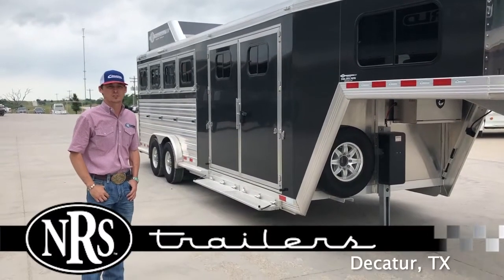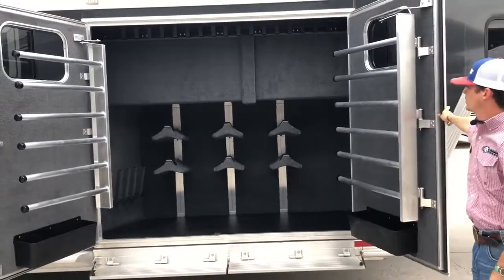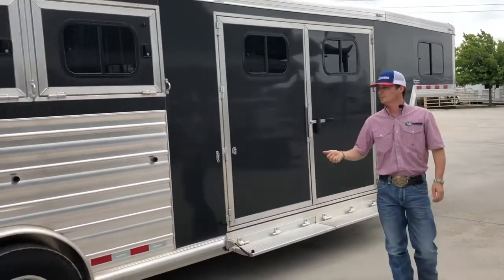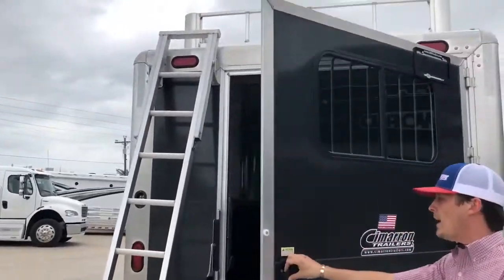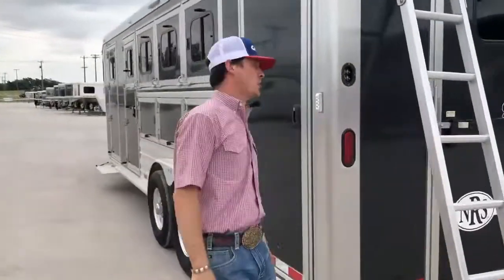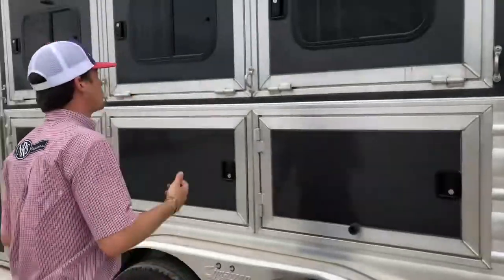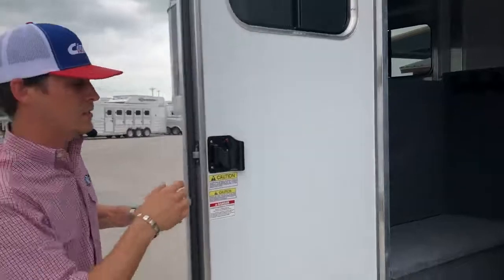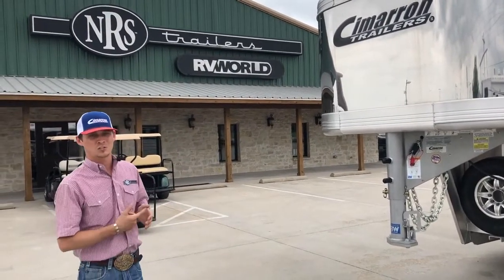NRS Trailers - 2019 Cimarron 4 Horse Super Tack Gooseneck Trailer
Tired of having to haul extra tack up in your truck? Clint's got the perfect solution: a SUPER TACK! Check out this slick Cimarron with more space then you'll know what to do with!